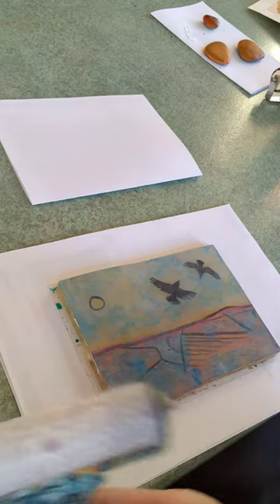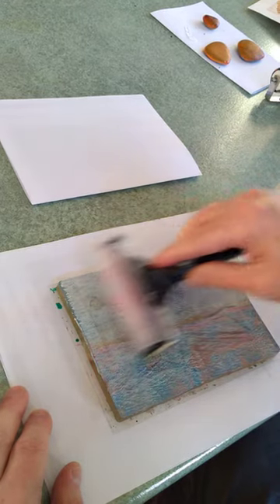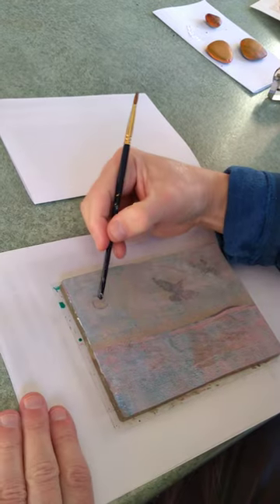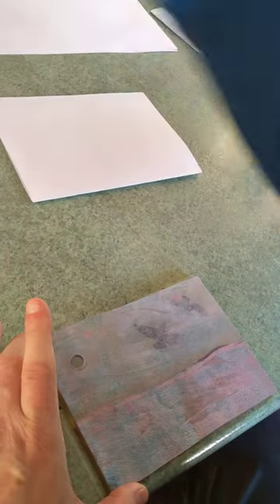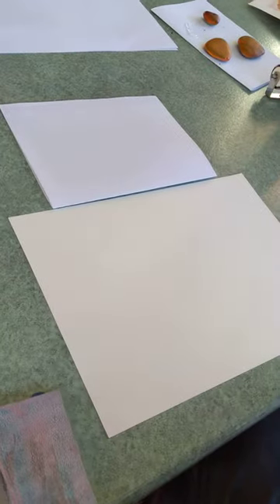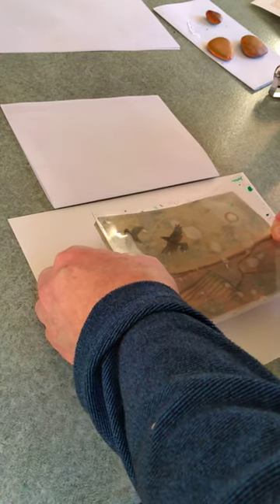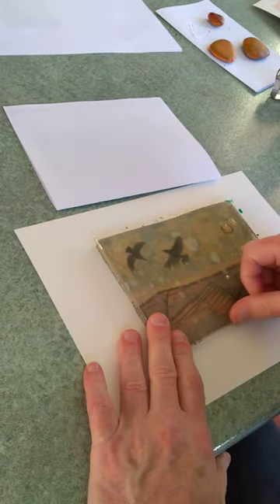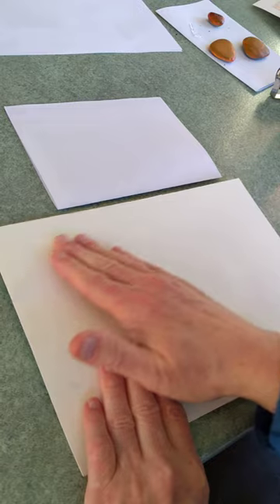Monoprinting Process - step by step (3)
Third of four reels on the printing process I've been using recently. It covers charcoal and acrylic transfer via gel plate to produce monoprints.